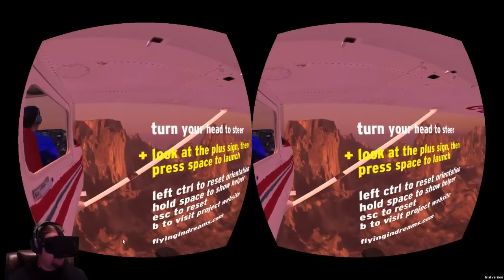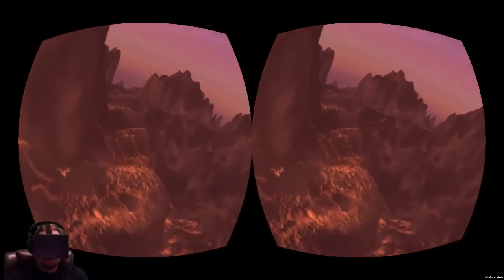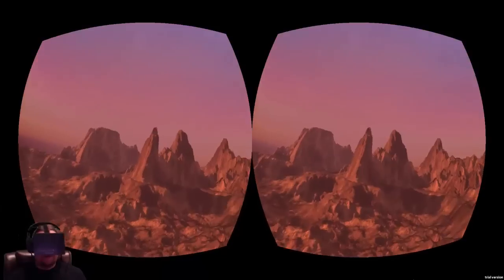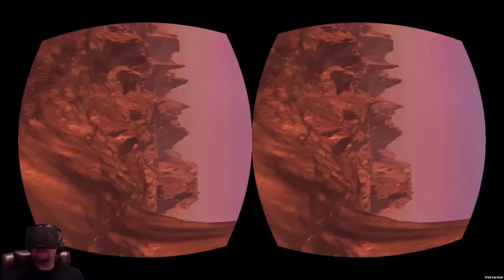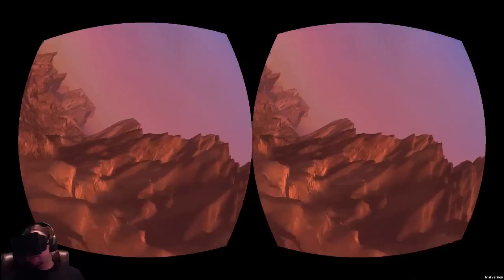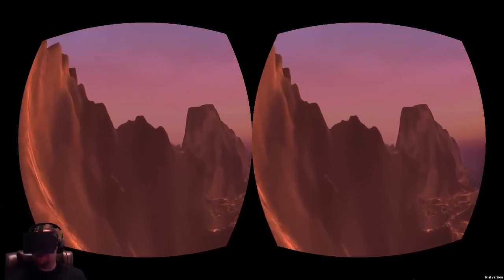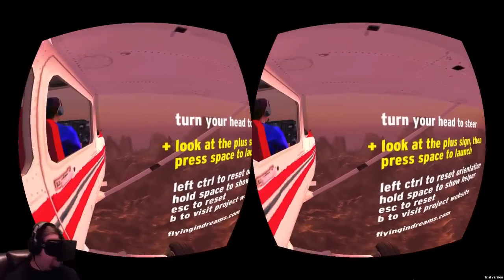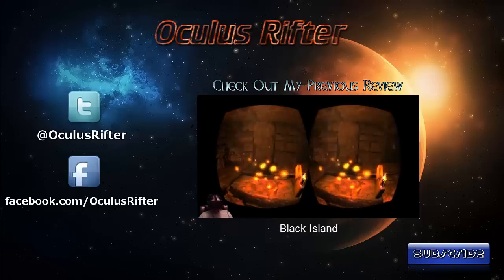Flying In Dreams - Oculus Rift GamePlay & Review